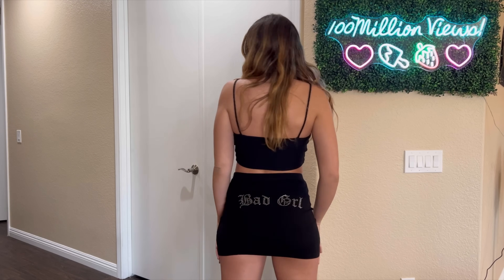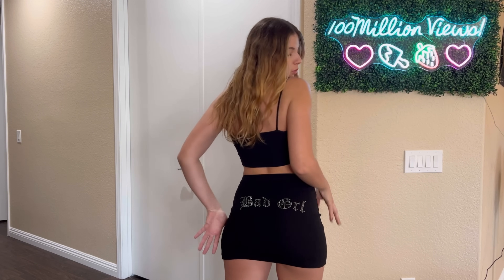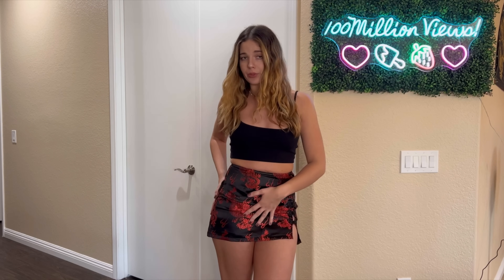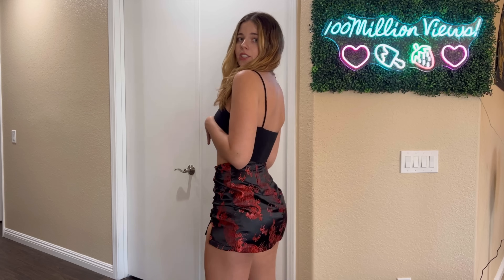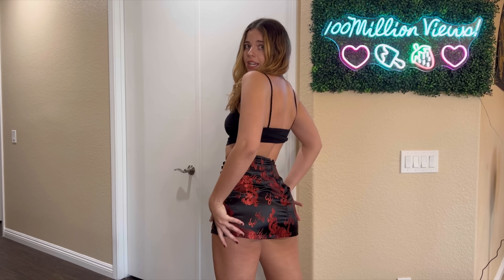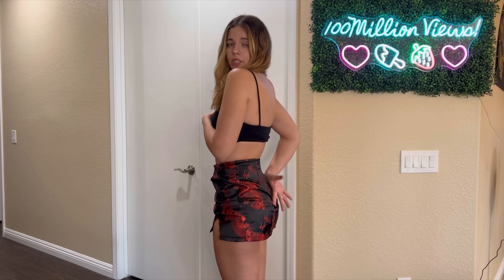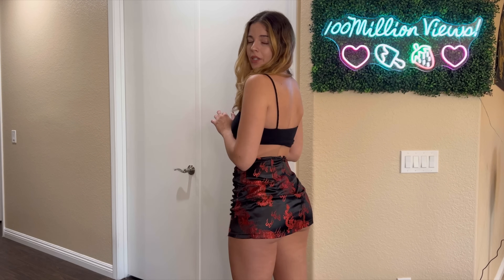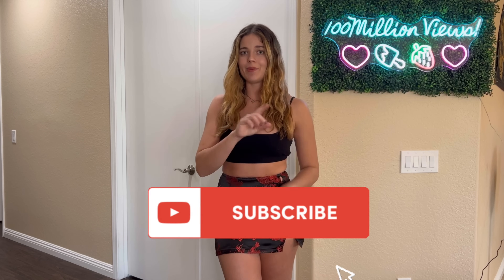MINI SKIRT TRY ON HAUL